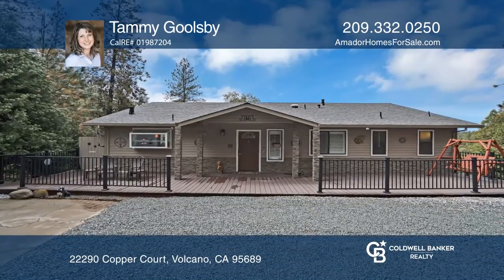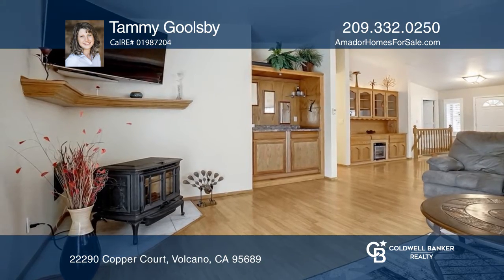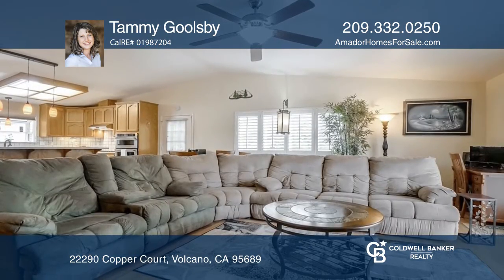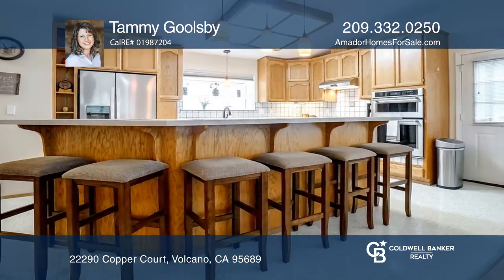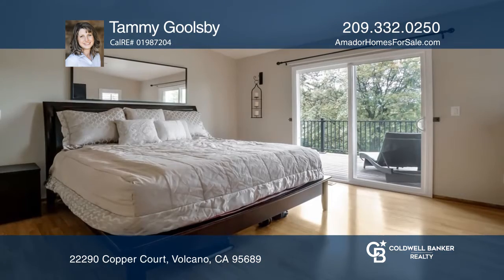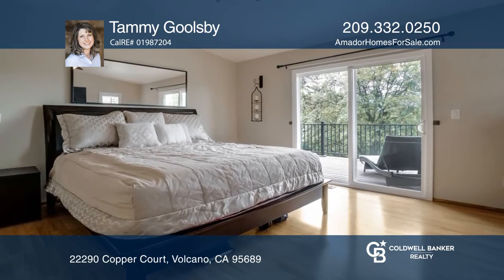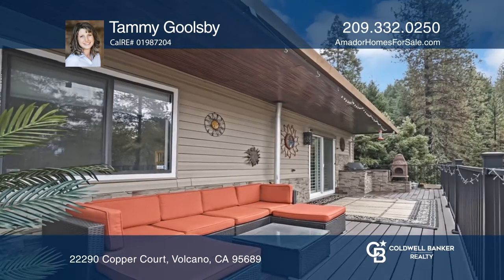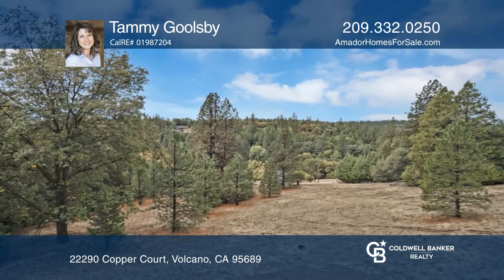22290 Copper Ct Volcano, CA